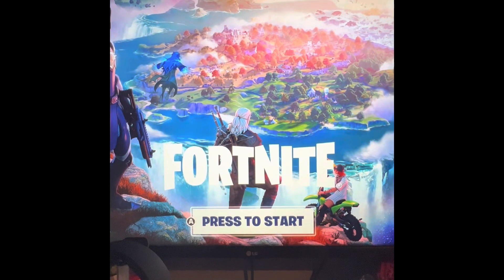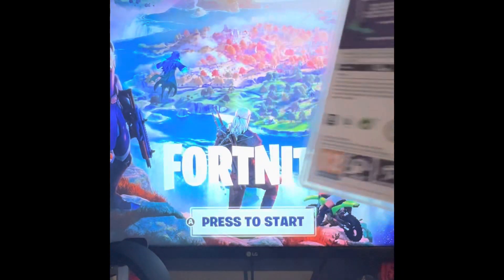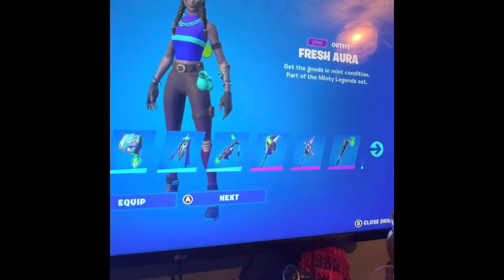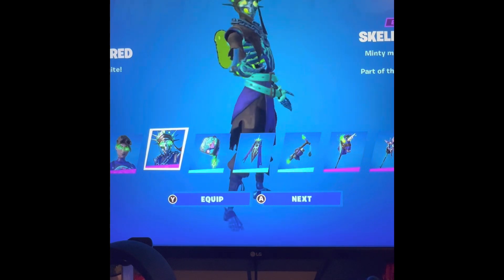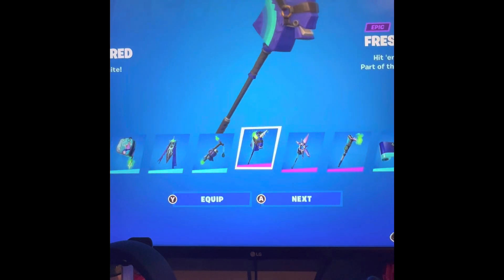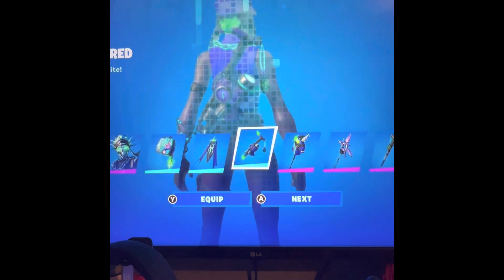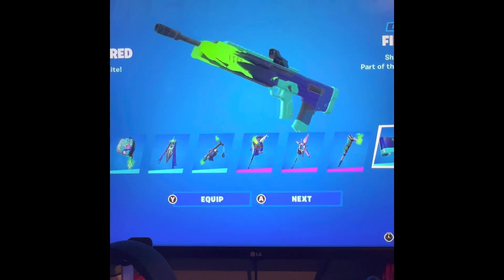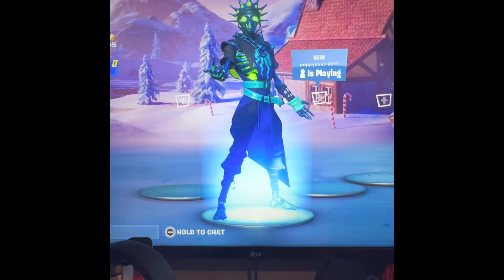I got the Minty Legends Pack 👍